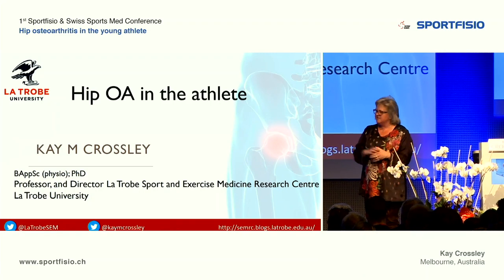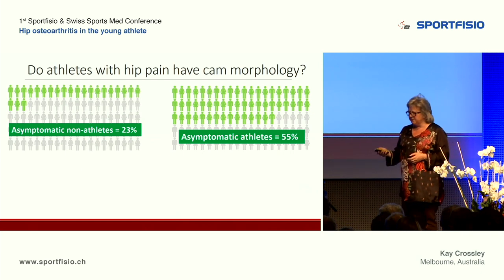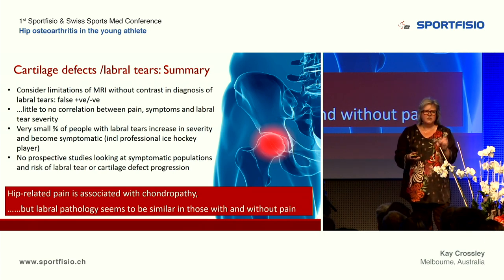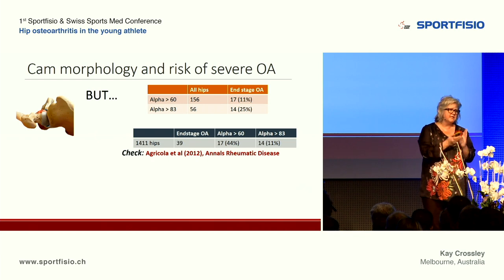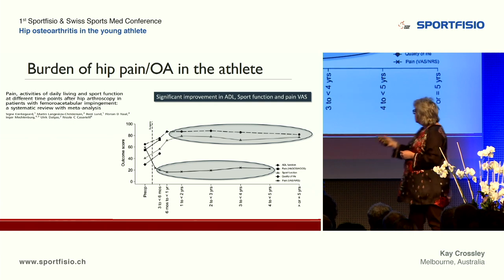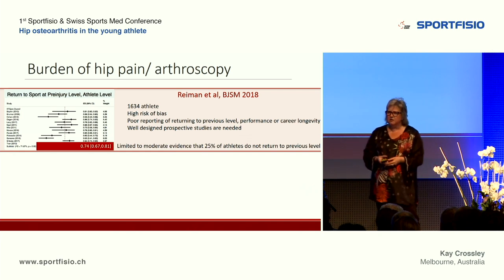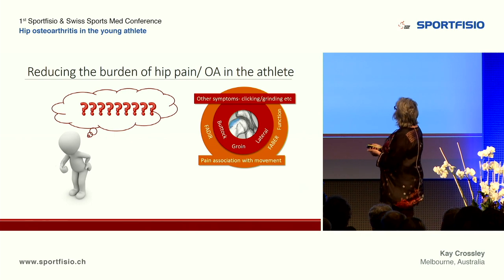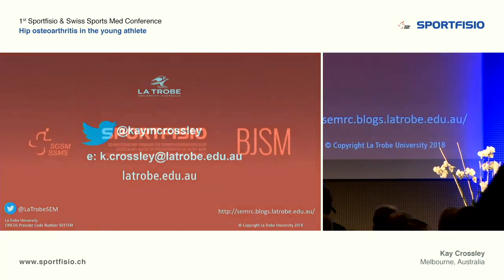0915 Kay Crossley